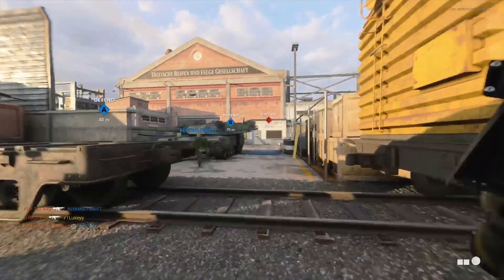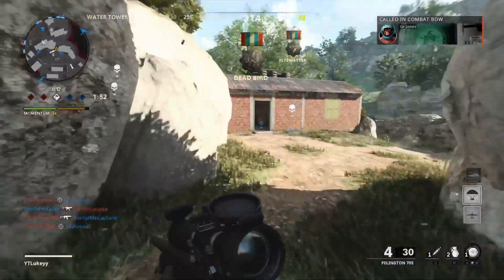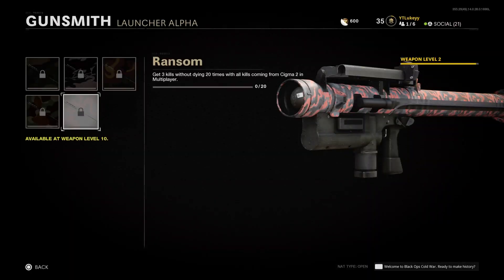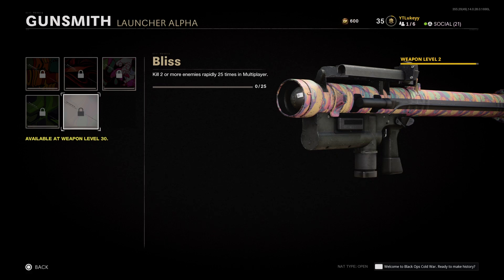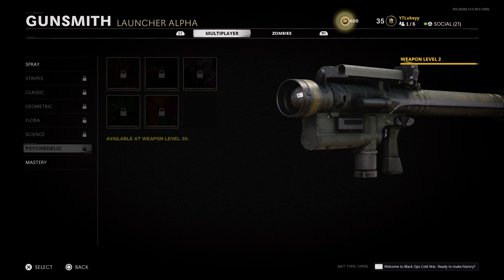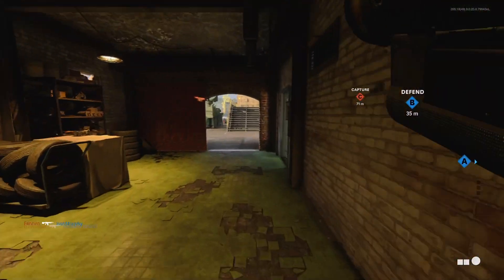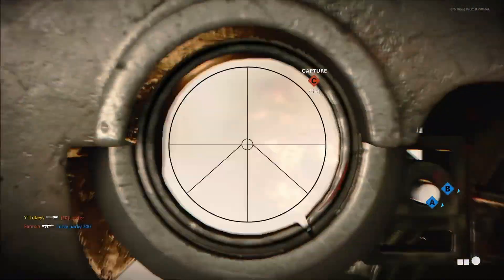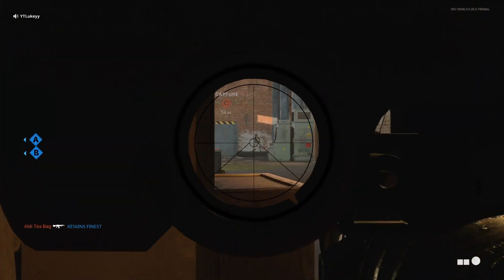EASY GOLD CIGMA 2 IN COLD WAR! ( Easy Gold Camos In Cold War! ) Gold / Diamond / Dark Matter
Time Stamps

0:00 Intro
1:04 Level Up
1:30 Elimination
2:12 Destroy Equipment, Streaks, Vehicles
2:30 3 Kills Without Dying
3:46 Ground Based Streaks Or Vehicles
5:04 Destroy Ariel Streaks
5:14 Destroy 3 Streaks In Same Game
5:30 Double Kills

Camo Guide Playlist! ( All Camo Tip Videos )

This Channel Revolves Around; Showing you guys the best call of duty tips and tricks. It can include cold war best class setups for many weapons such as the milano, the mp5, the pelington, the cold war snipers, and any weapon in cold war, i also talk about tips that can increase your skill in cold war and increase KD and make you die less in cold war, i also talk alot about camos in cold war and the best ways to unlock them. We also talk alot about warzone best class setups strategies and tips! We also talk about dark matter diamond and gold camo easy headshots easy longshots on cold war dark matter gold camo guides and camo guides

Best warzone class, warzone, warzone loadout, mp5 warzone, warzone cold war, best cold war class setups, cold war class setups, cold war loadouts, cold war tips, cold war classes, best way to level up on cold war, level up fast on cold war. Cold war battle pass, call of duty cold war dark matter tips and diamond camo tips zombies walkthroughs easter eggs and more